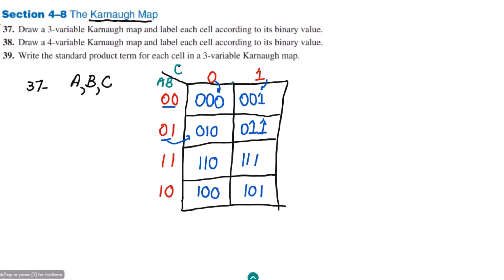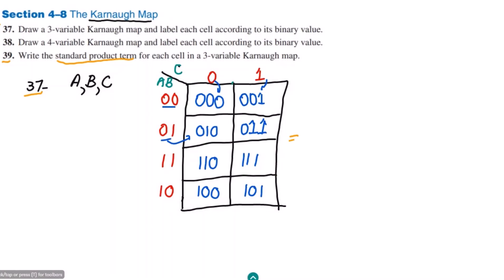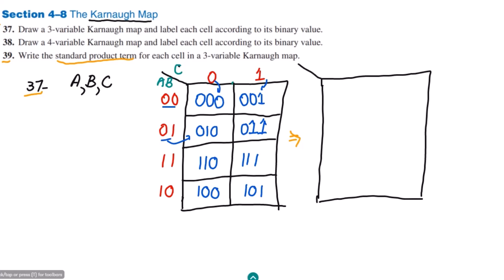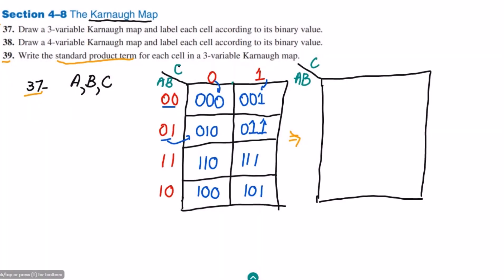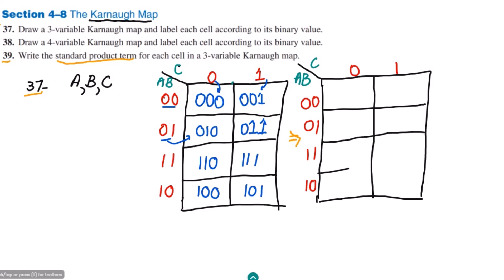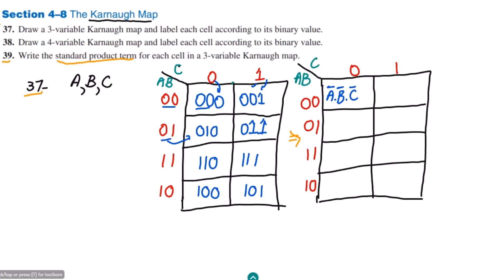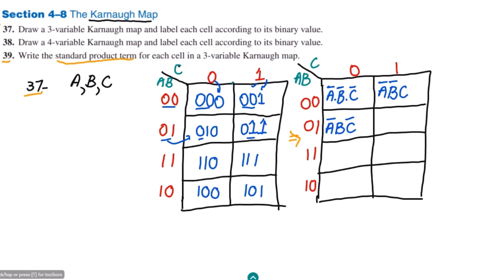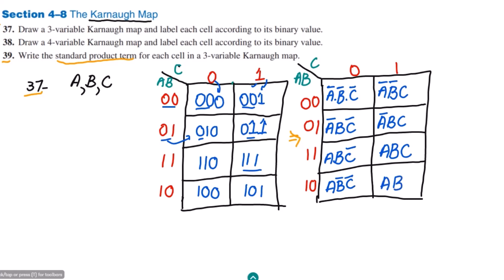Standard Product Terms in Karnaugh Map:Logic Expression Simplification - Problem 39 by Thomas Floyd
Looking for an easy-to-follow tutorial to create Karnaugh Maps and find binary values? Look no further! In this video, we walk you through the process of drawing Karnaugh Maps for three variables and finding their corresponding standard product terms. Whether you're a beginner or a pro, this tutorial will help you master Karnaugh Maps in no time!

Happy Learning :-)